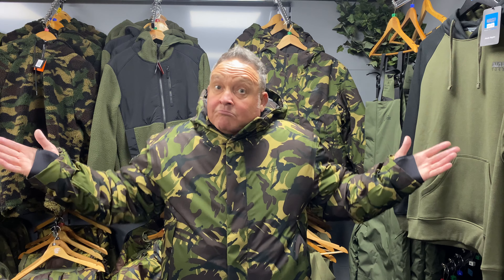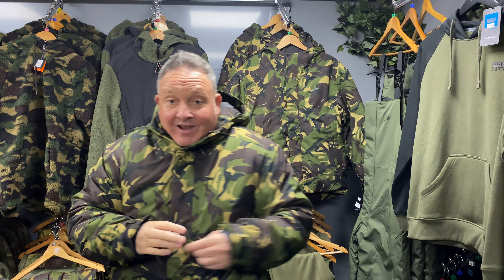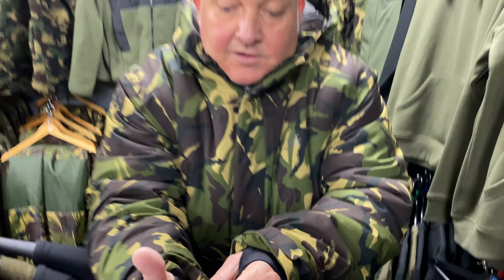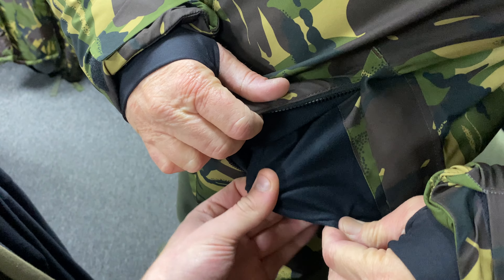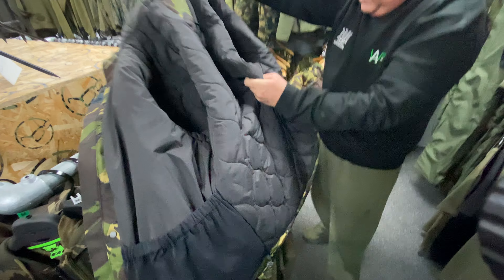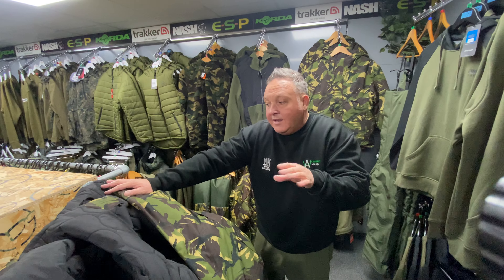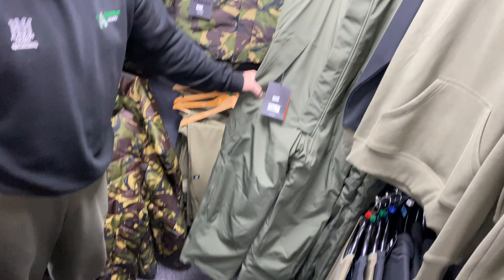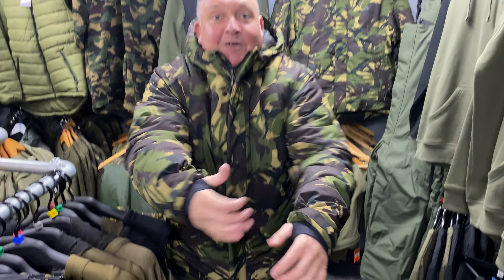The WARMEST Jacket On The Market!